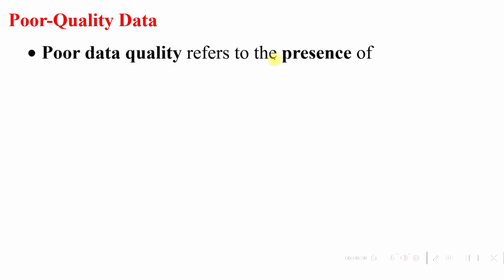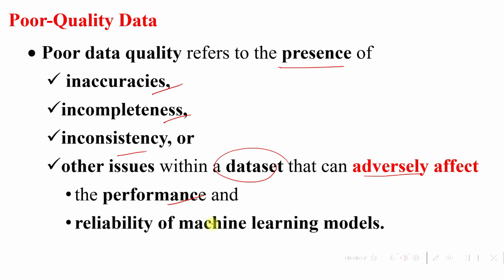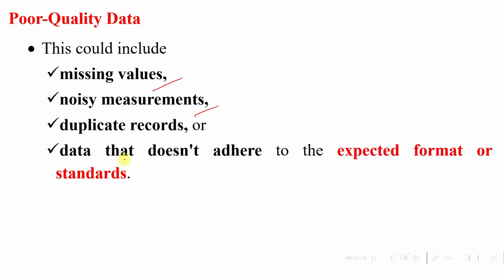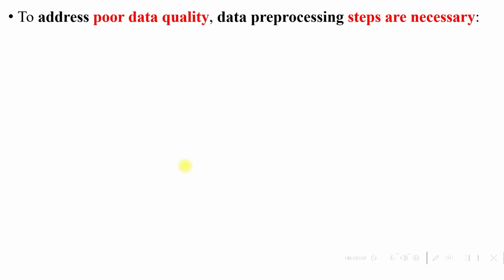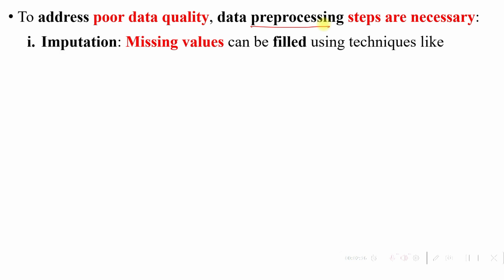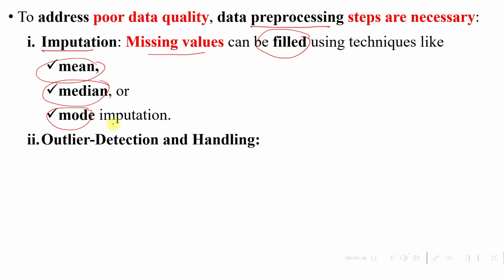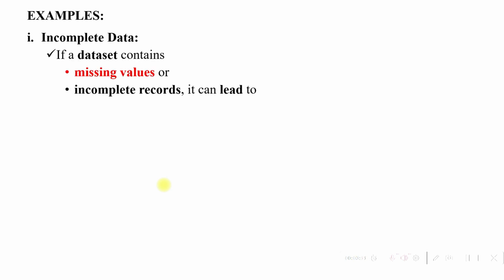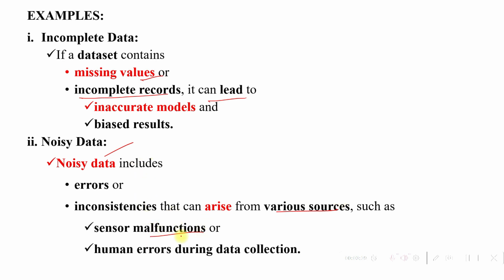MACHINE LEARNING||POOR QUALITY DATA||LECTURE||VIDEO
Description:
Poor quality data can lead to inaccurate predictions, biased models, and unreliable AI systems. In this video, we’ll explore:

✅ What is poor quality data in machine learning?
✅ Common issues (missing values, noise, duplication, bias)
✅ How bad data affects model performance
✅ Data cleaning and preprocessing techniques
✅ Best practices for ensuring high-quality training data

Good data is the foundation of effective machine learning models! Learn how to handle and improve your dataset for better results.